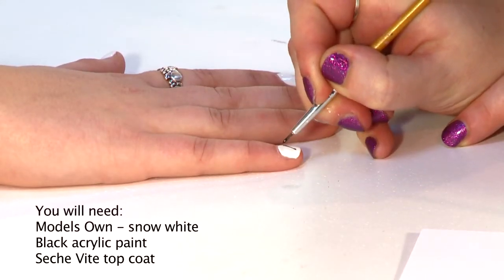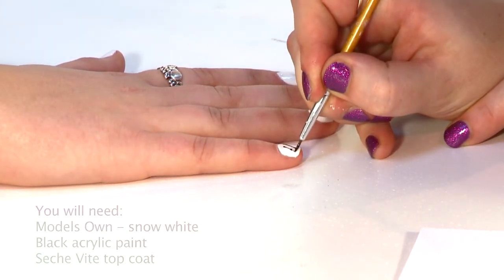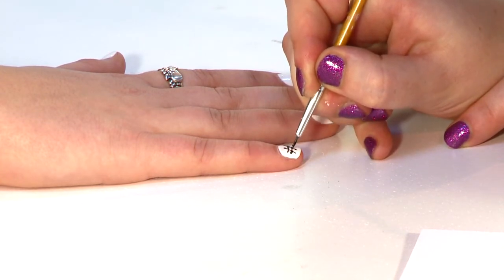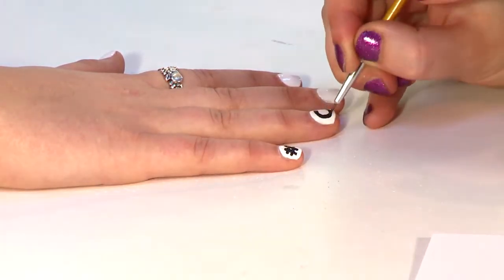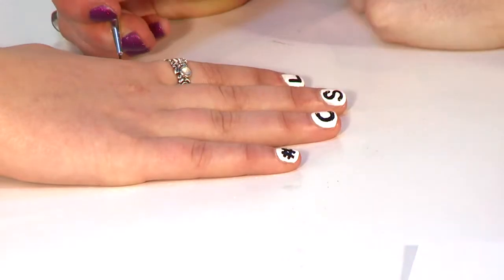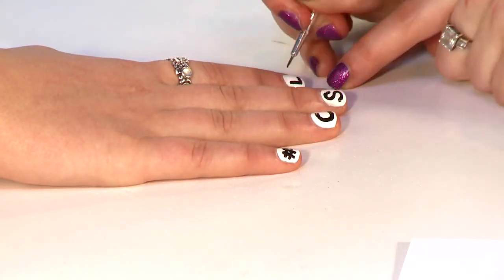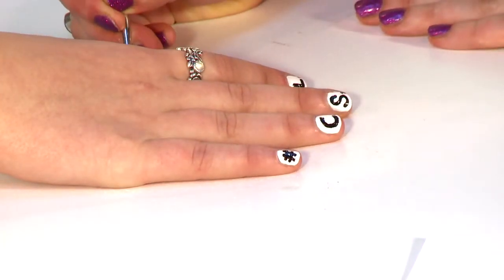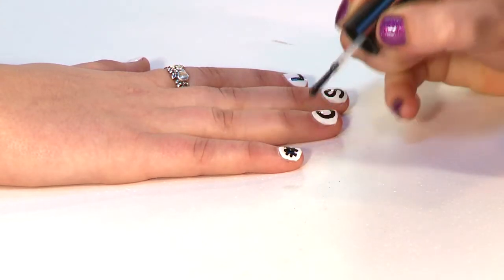One Nail To Rule Them All @ Clothes Show Live 2013: Scrabble - Clothes Show TV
Clothes Show Live 2013 celebrated 25 years of style with fashion, music, dance and celebrities.

Alice from One Nail To Rule Them All gives Clothes Show TV a very special nail art tutorial at Clothes Show Live 2013. Using a selection of popular nail polishes, Alice takes us through step by step from base and design to top coat for creating the scrabble nail art design at home.

Featured Products:
Models Own Snow White Nail Polish

Share your Clothes Show Live 2013 highlight with us in the comments box below!